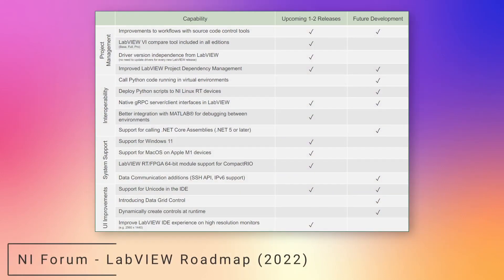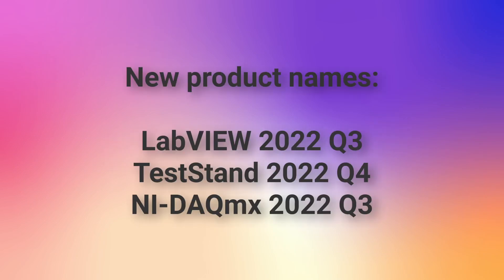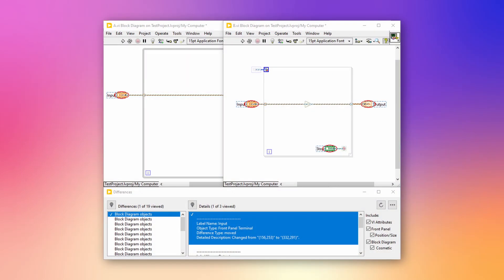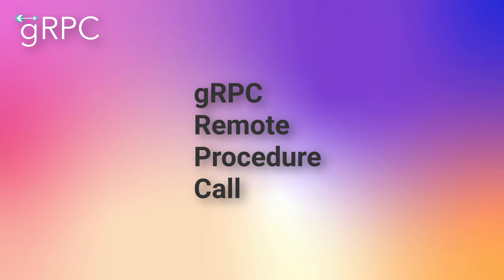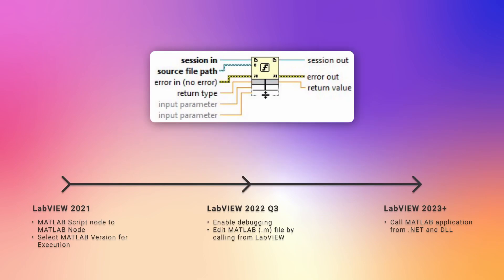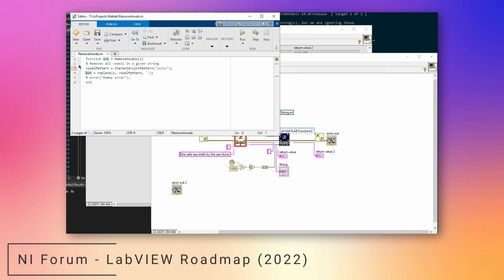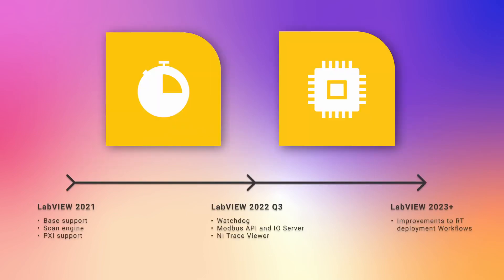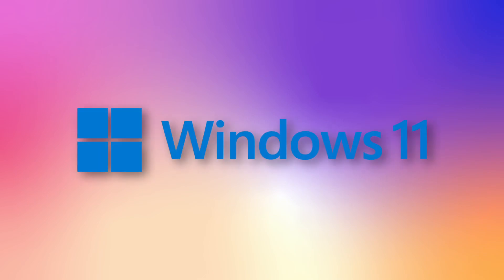What's new in LV2022 Q3 | Did You Know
In this Did You Know, we show you the new features of LabVIEW 2022 Q3

CHAPTERS
00:00 Intro
00:10 Roadmap
00:48 Product Versioning
01:20 VI Compare Tool
01:40 Driver version independence
02:15 Native gRPC Support
03:16 MATLAB Integration
04:05 Python Integration
04:30 RT/FPGA Improvements
05:18 Windows 11

Created By:
Bas v. Etten